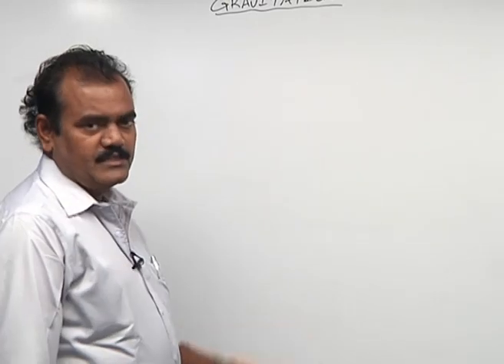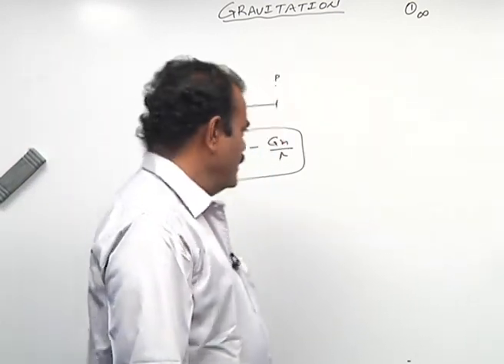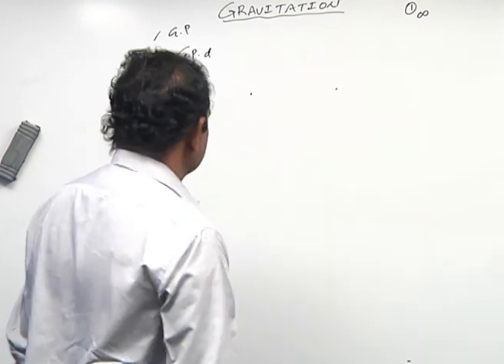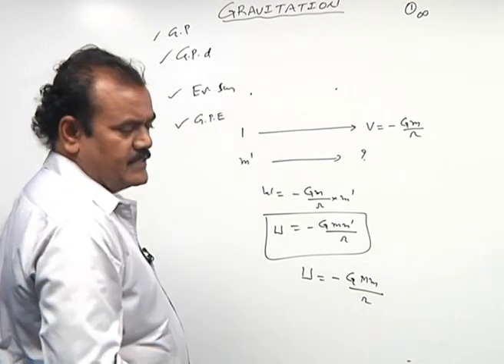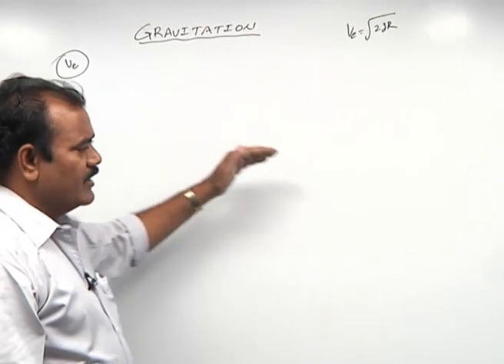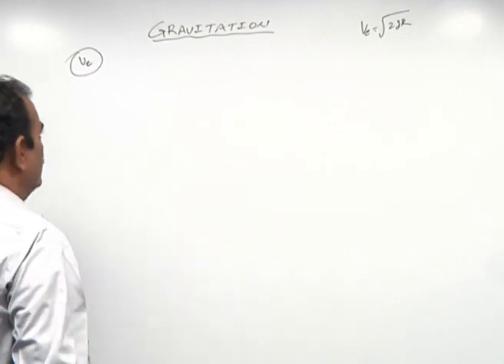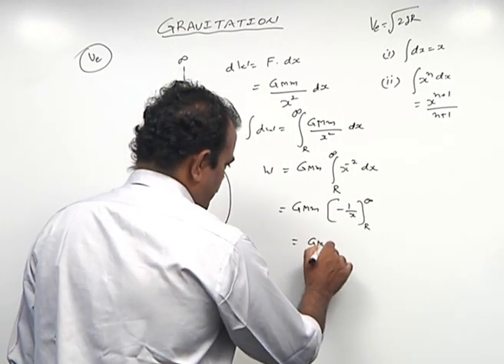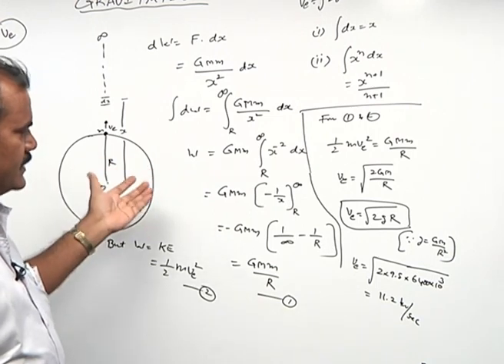PHYSICS EPI 23 GRAVITATION Vo Ve & ENERGIES PART 01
This lecture video primarily deals with Gravitation and Energies Part 1 which is enclosed with Physics

 # Rankers Learning  # Gravitation #  (Introduction) # Physics